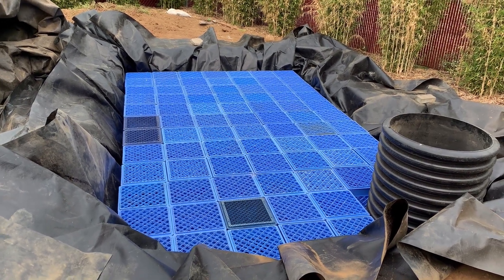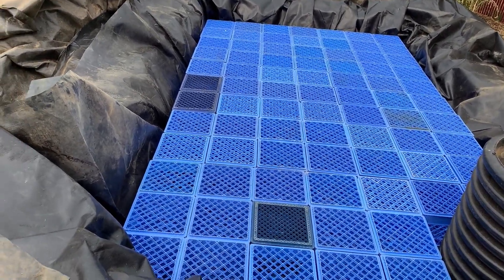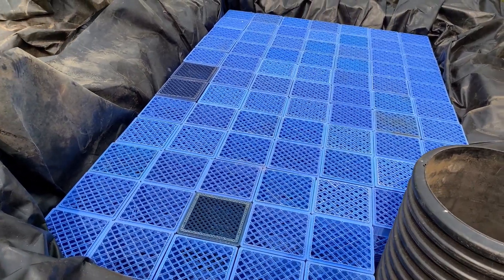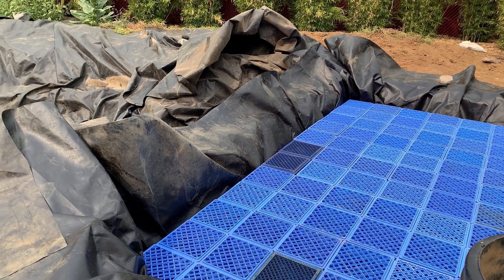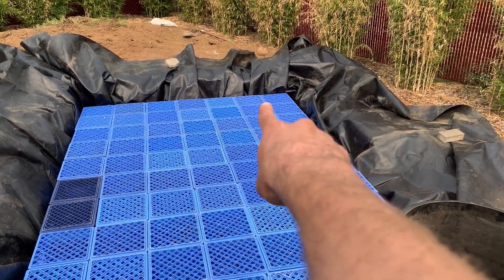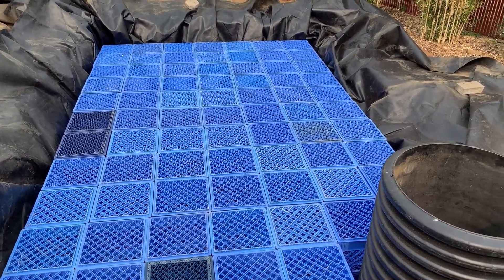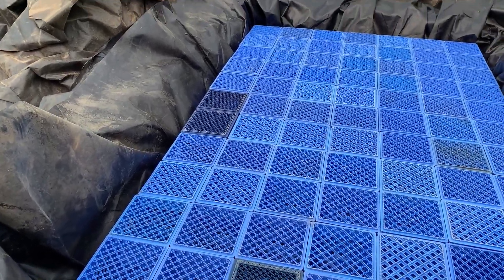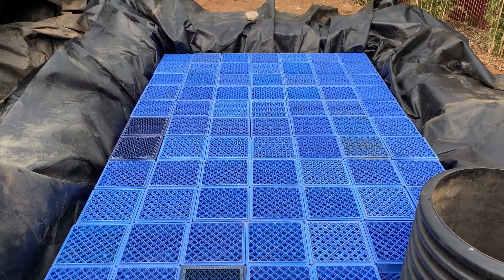Negative Edge Pond Skimmer & Rainwater Harvesting Construction - Part 4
In this update, all the water matrix blocks (milk crates) are installed and the cistern is backfilled. I discuss some challenges I'll need to overcome as I try to increase the volume of storage to 2,500 gallons.

Follow my build in real time over on Garden Pond Forum